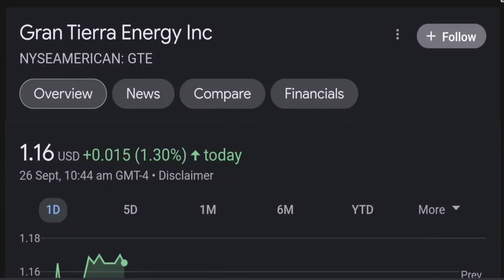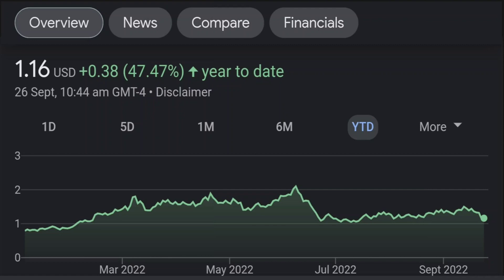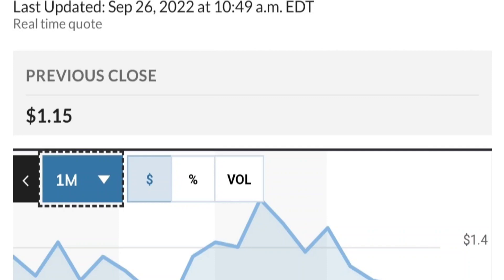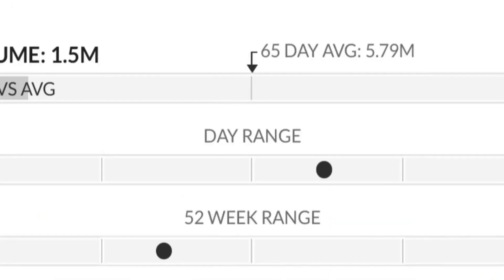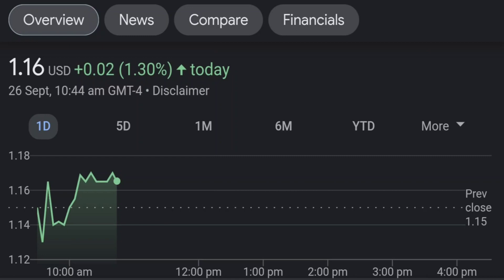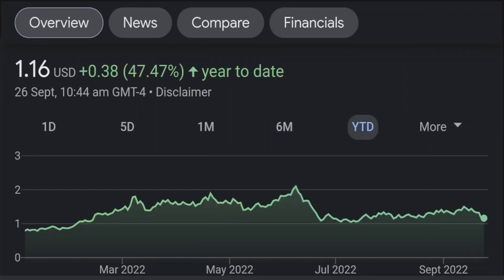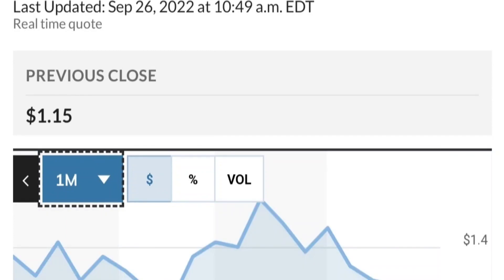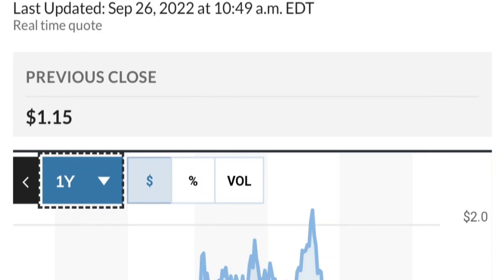GTE Stock Gran Tierra Energy Inc Chart Analysis & Price Prediction